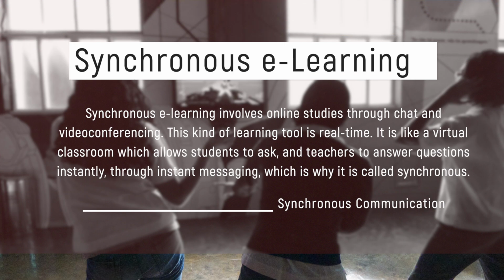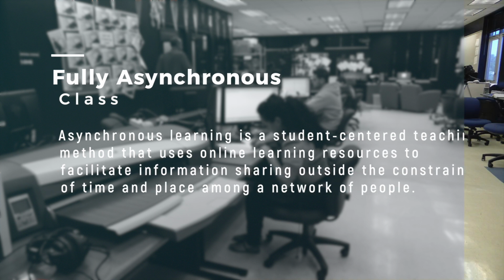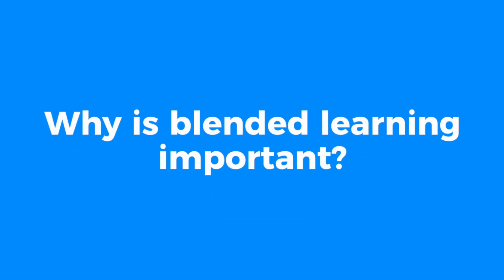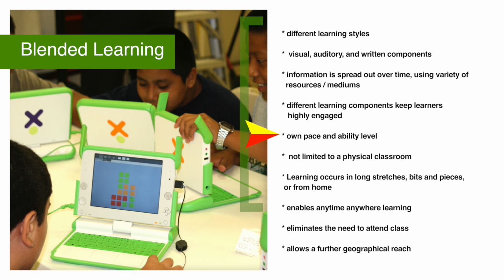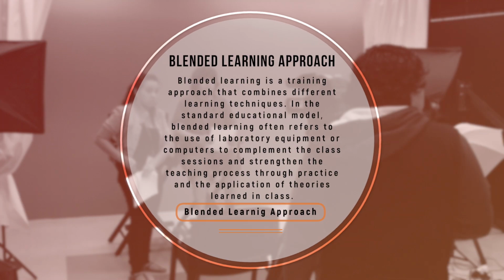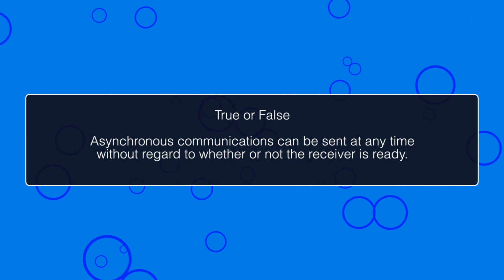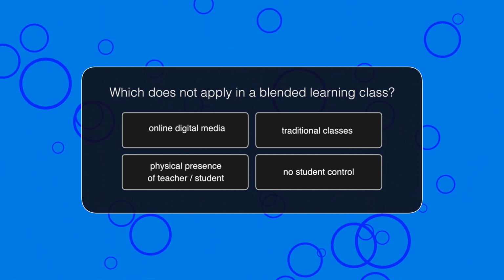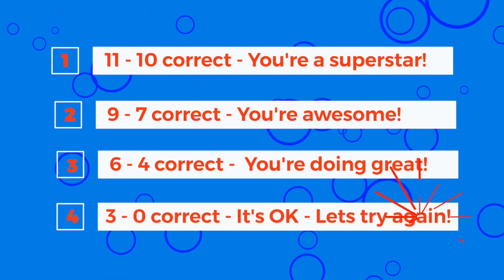e Learning & Blended Learning FC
e-Learbning and blended learning.is explained.